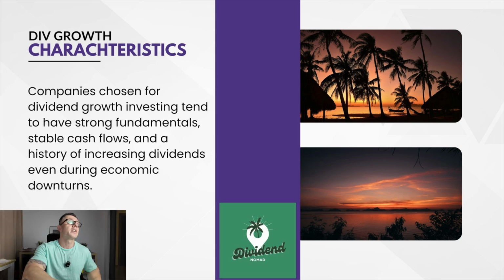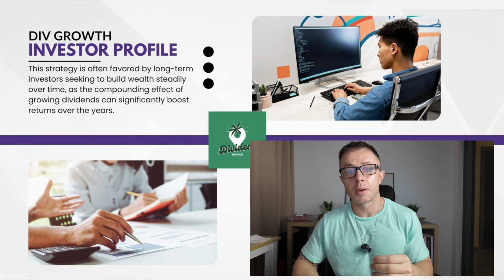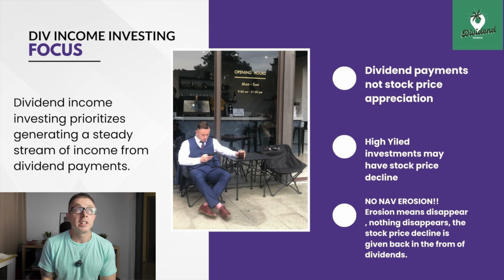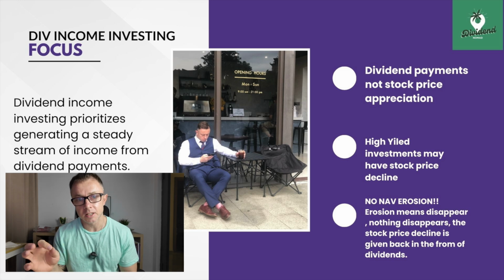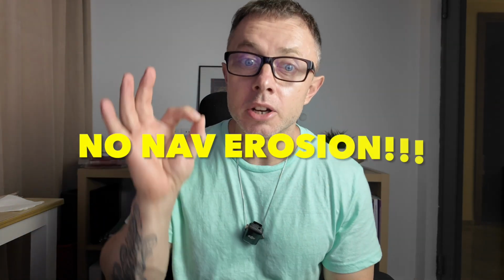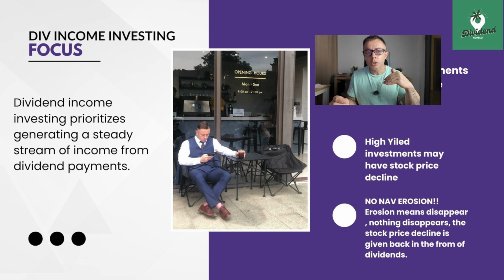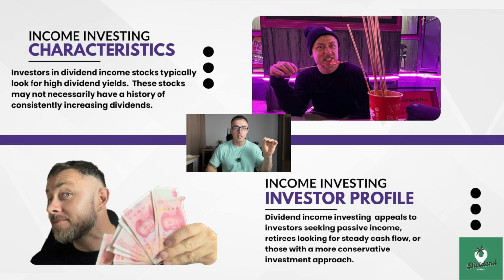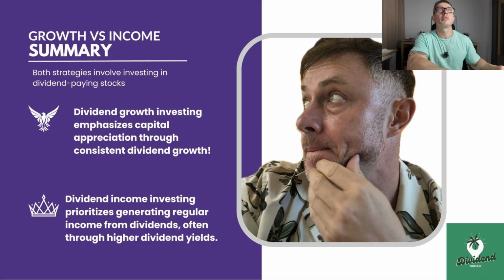Choosing Your Investment Path: Dividend Growth vs. Income Investing Explained For Beginners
00:00 Intro
01:20 dg vs Income
01:30 DG Focus
02:15 DG Goal
03:10 DG Characteristics
04:30 DG Profile
05:20 DG Summary
06:00 DI Focus
07:00 Price Decline
07:20 NAV Erosion
08:20 DI Goal
09:54 DI Characteristics
10:45 DI Profile
12:35 Summary

And yes I know I spelled Characteristics wrong in my slideshow lol
I’m a 42 year old  American expat that’s been living in China for 14 years.  I recently decided that I'd like to retire early abroad and I created this channel to share my journey of investing in high yield income stocks, ETFs, Closed end funds and other methods of creating passive income in order to be able to retire early abroad.  I hope that in sharing my journey it may help you in some way achieve your passive income investing goals.  Nothing on this channel is meant to be financial advice.  This just my own personal retirement journey.